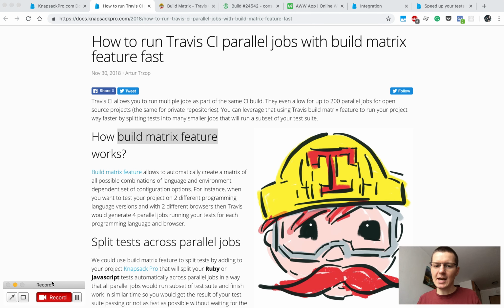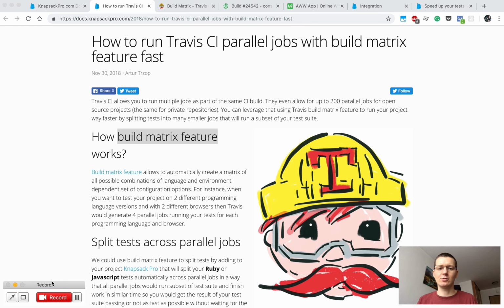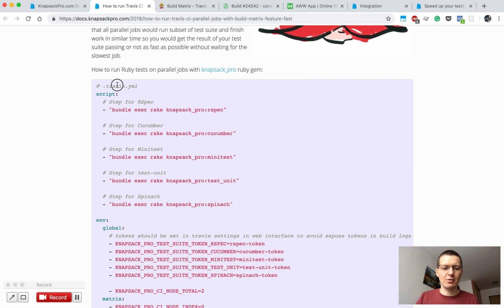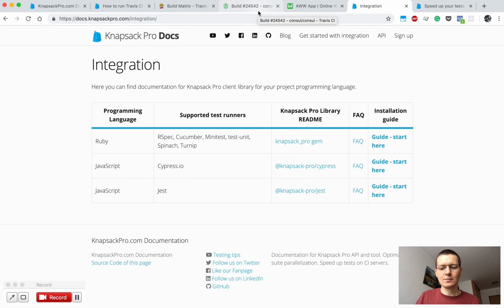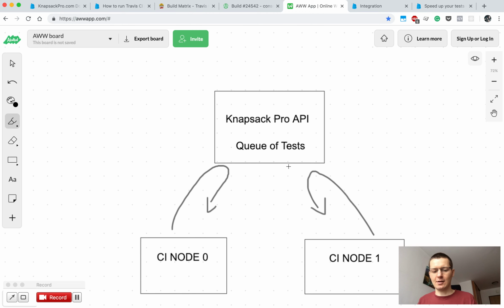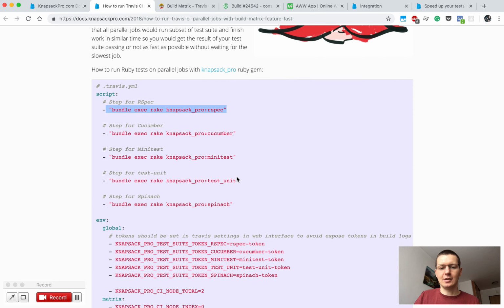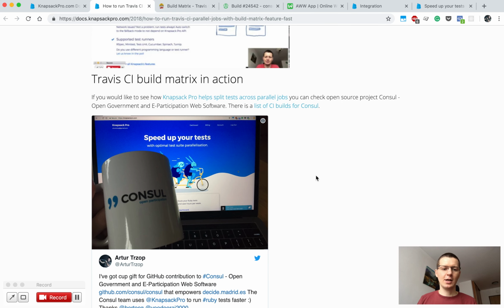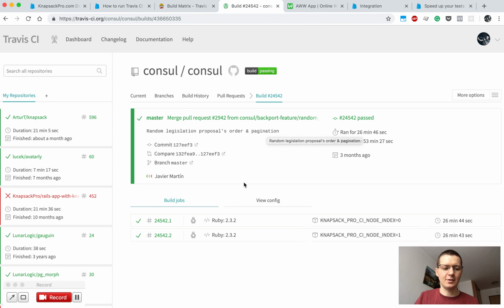Travis CI build matrix feature how to use it for CI parallelisation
How to run Travis CI parallel jobs with build matrix feature fast